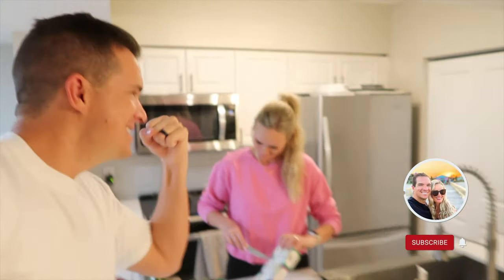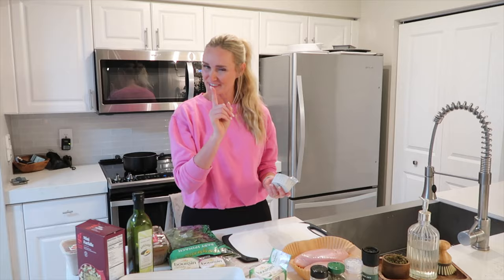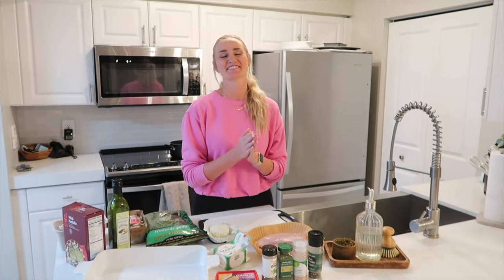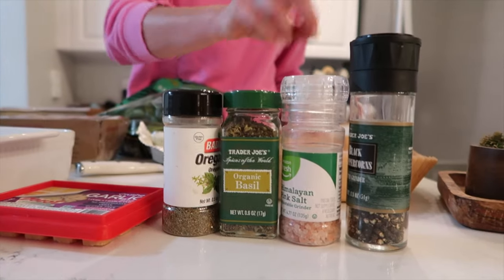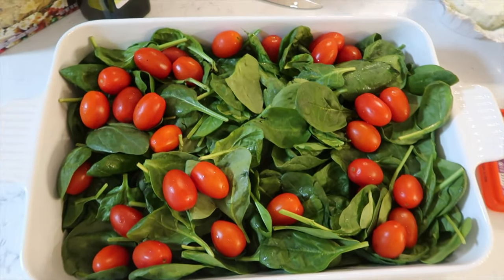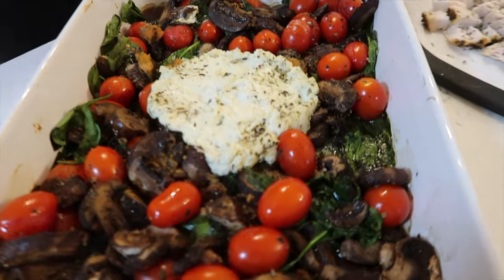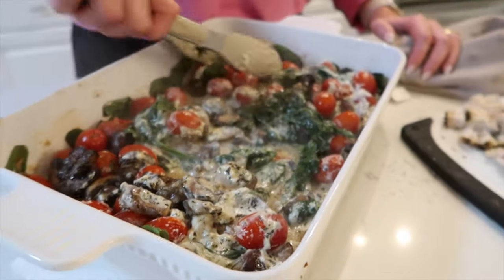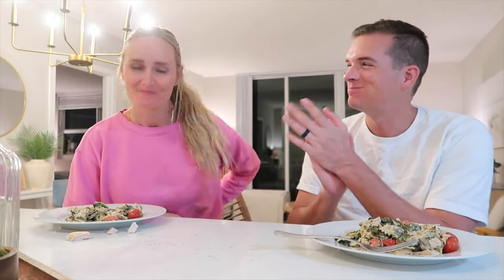Baked Boursin Pasta! COSTCO quick 10 minute dinner idea with BOURSIN CHEESE 🧀 fast and easy recipe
Baked Boursin Pasta Recipe:

1 Boursin Cheese (garlic and herb)
1-2 cups cherry tomatoes
1-2 cups mushrooms
1 bag spinach
5-6 Garlic cloves
1/4 cup olive oil
2 tsp dried basil
2 tsp dried oregano salt and pepper
8 oz pasta (any kind works)
Chicken breasts (cooked)

Directions:
Bake at 375F for 25-30 minutes or until the tomatoes soften, combine and enjoy!

Costco offers Boursin cheese, a soft and spreadable French cheese, at a great price compared to other stores. You can typically find it in the refrigerated deli section near other cheeses and cold cuts. They often carry two flavors: the classic Garlic & Fine Herbs and a variety option that might include Shallot & Chive. While the exact selection can vary by location, they usually come in a pack of two 5.2 oz containers for around $7.89, making it a cost-effective way to stock up on this popular cheese.

🛋️ Rivet Amazon Sofa
🌞 St Tropez Self Tanner
🕶️ Sojos Sunglasses
💦 Inflatable Pool Float Hammock

🤔 Who are Jared and Britt?

We're Jared Bingham and Brittany Bingham–better known as Jared and Britt! We're a fun, upbeat, and energetic couple from Utah living in Fort Lauderdale, Florida!

We're currently dealing with male-factor infertility due to azoospermia, which is stressful and emotional, but we love sharing both the ups and downs of our journey with all of you, and hope that by sharing our story can help others going through the same thing.

We both come from big families, who love visiting us here in Florida. We love traveling, showing you our favortite places and recommendations here in Florida, and we love going on cruises and sharing our favorite cruise port destinations!

Have a question? Let us know!